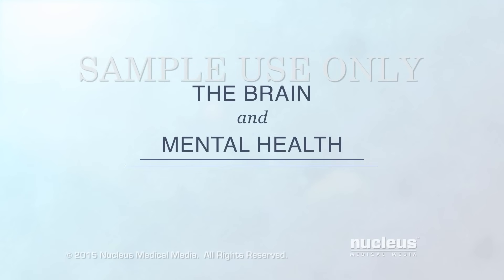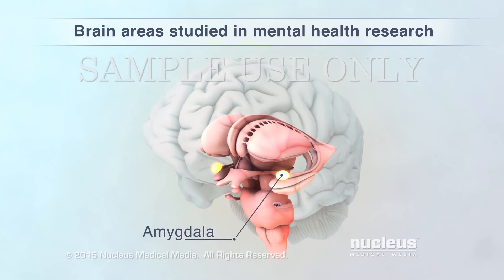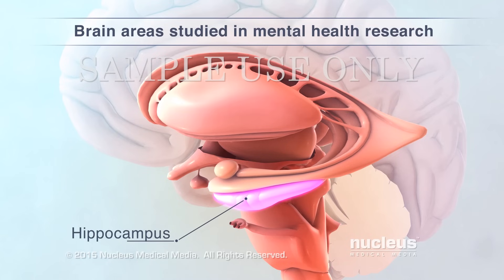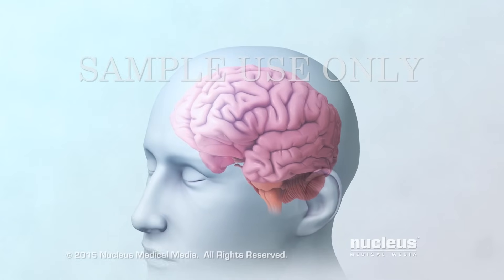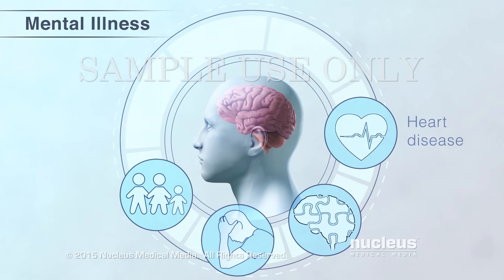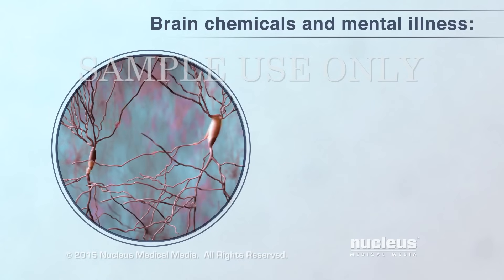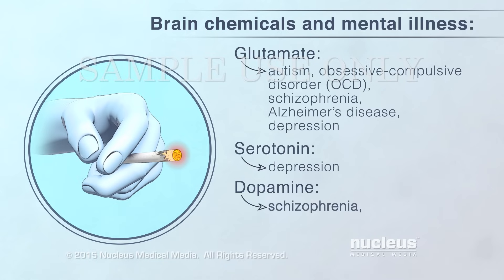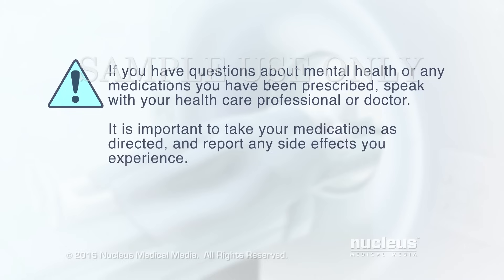Mental Health: How the Brain Works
This 3D medical animation shows the parts of the brain associated with mental health and function. The process of neurons passing messages to each other via neurotransmitters is shown. A few examples of mental illnesses are listed, along with the neurotransmitters associated with them.

ANH15149